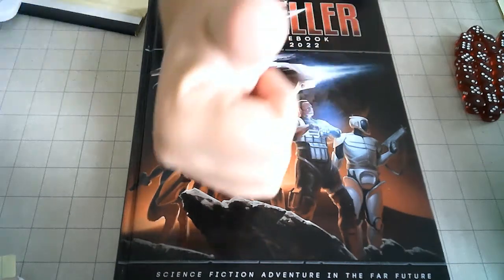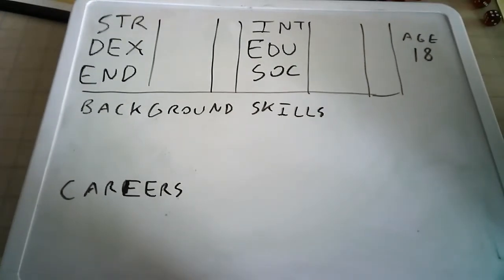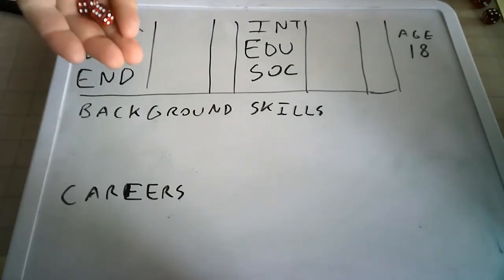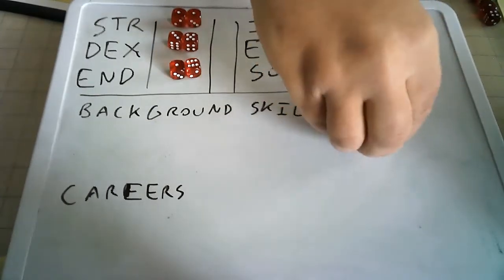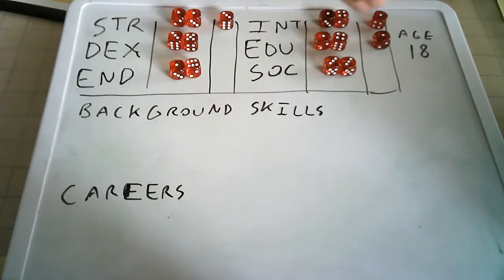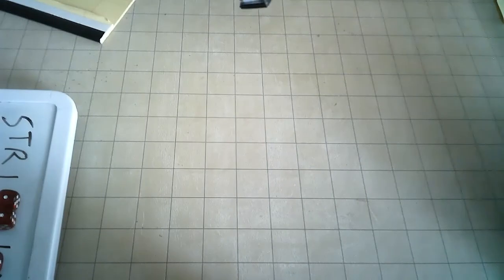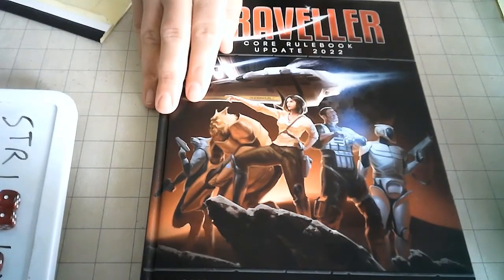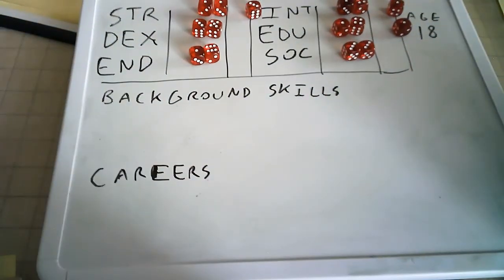[Character Creation] Traveller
Continuing the series with classic science fiction RPG, Traveller. I'd love to play this one someday.